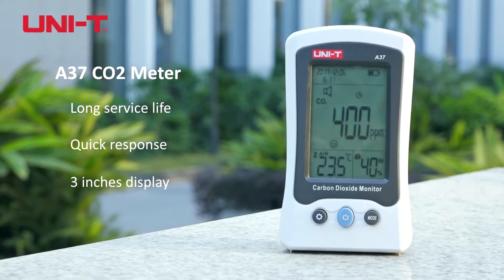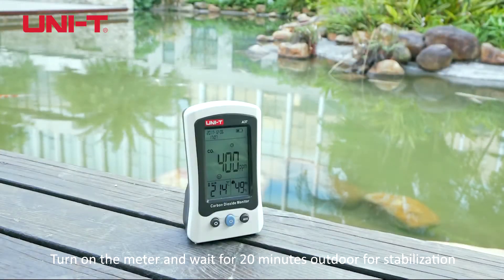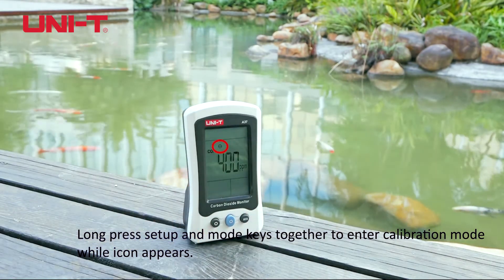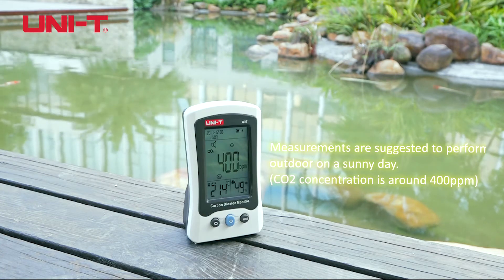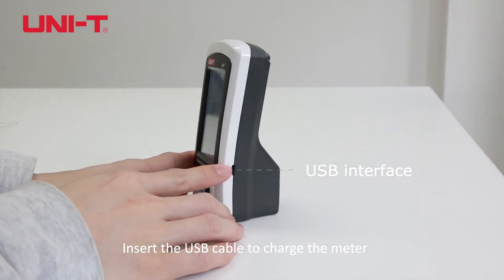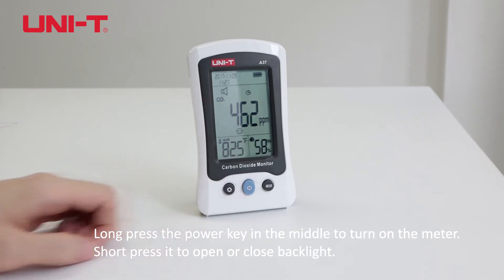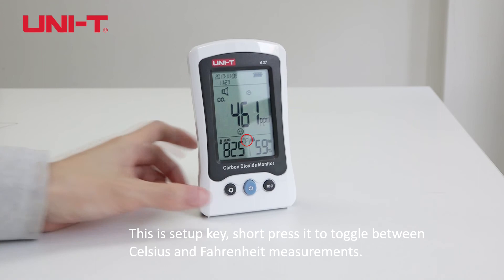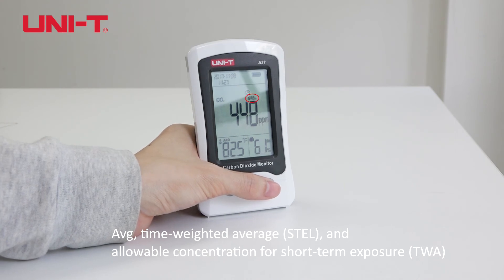UNI-T CO2 (Carbon Dioxide) Meter｜A37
The UNI-T A37 CO2 Meter is used to detect CO2 concentration in different environments. The LCD displays CO2 concentration, temperature, humidity, and date/time together. Air quality is indicated with emoticons. When CO2 concentration gets too high, audio and visual alarm will go off.